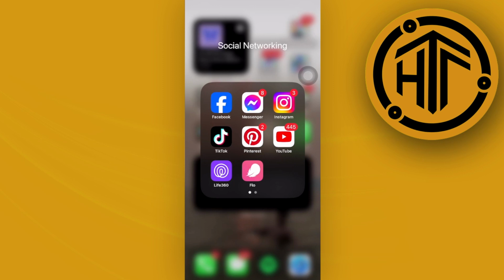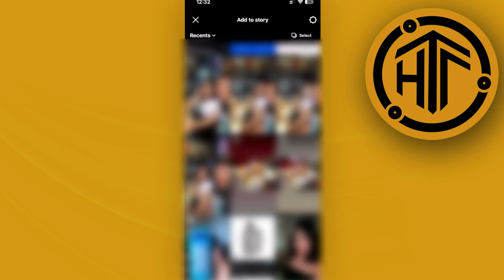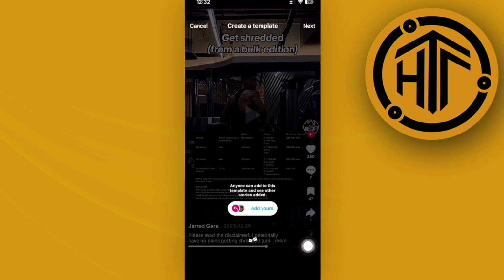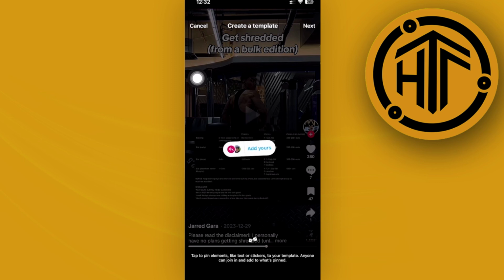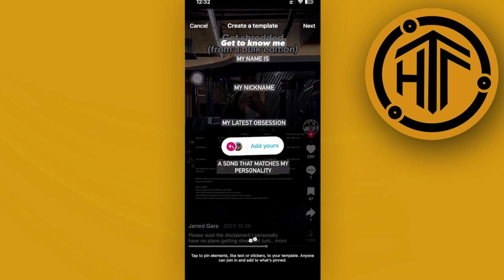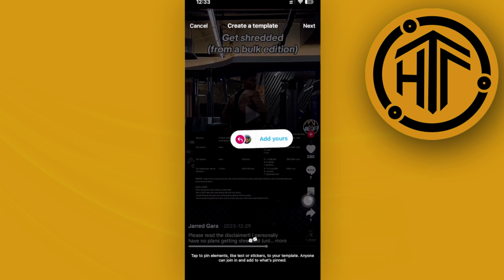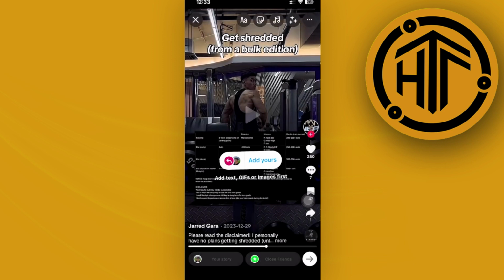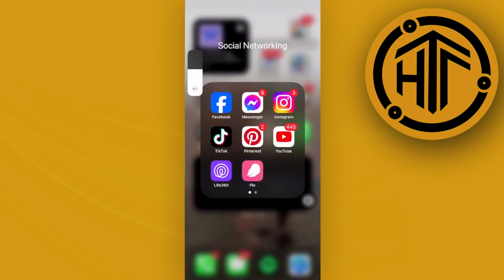How To Create Add Yours Template On Instagram (Quick Tutorial)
In this video, you will learn how to make add yours template on instagram quickly and easily. Watch the video till the end to find out how to make instagram add yours template.

Did you learn how to create and use add yours template on instagram?

Do you want to see another video from us about how to create instagram add yours template?

I hope you enjoyed this tutorial on How To Create Add Yours Template On Instagram (Quick Tutorial)? 👀❓